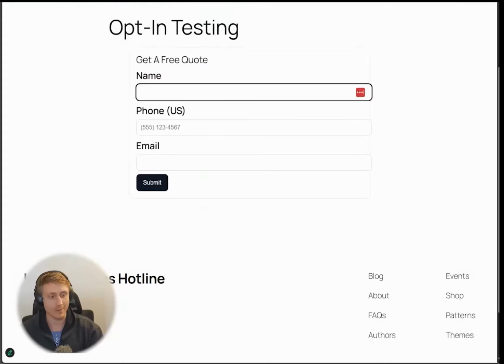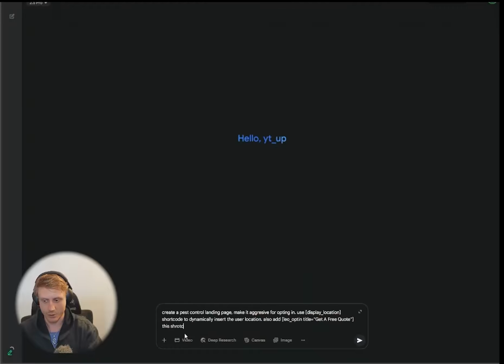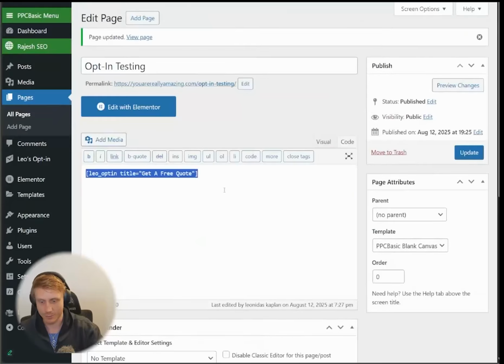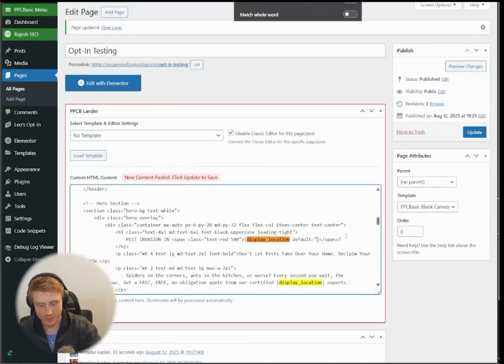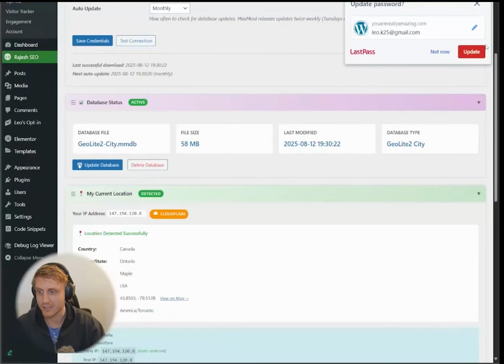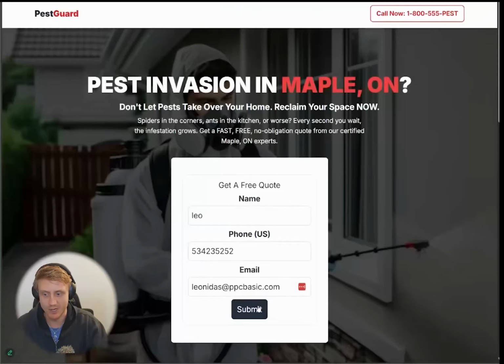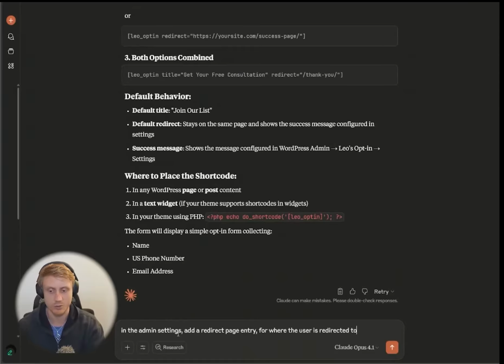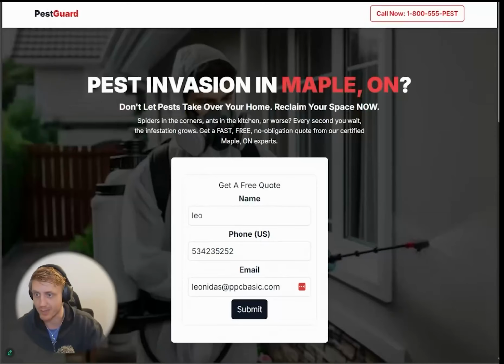Can You Create Landing Pages in 30 Seconds with AI? | Pest Control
Watch a complete demonstration of using AI (Gemini) to generate professional landing pages in just 30 seconds. See a pest control example from start to finish, showing how AI-powered tools can automate landing page creation for any business vertical.

Originally posted to the Google Ads Weekly Mastermind 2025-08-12